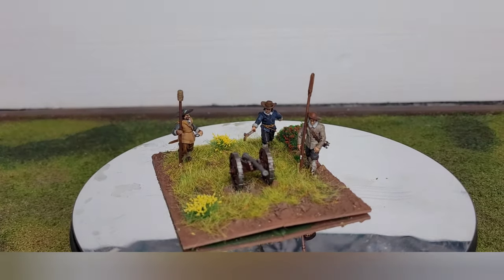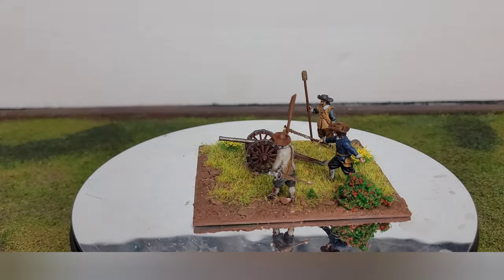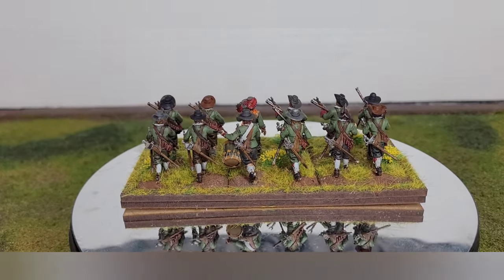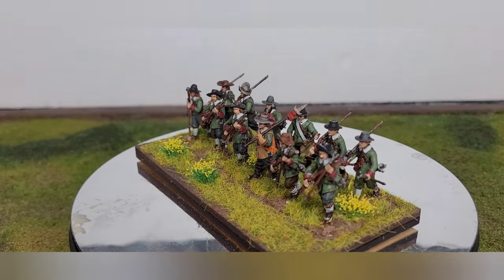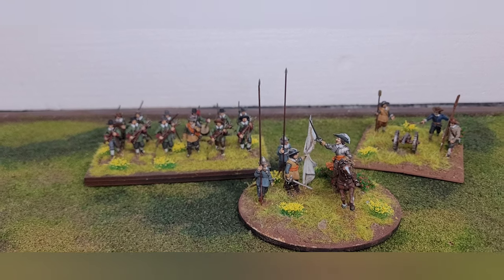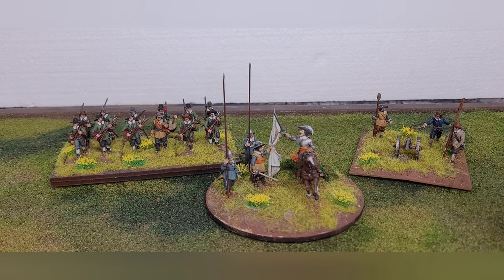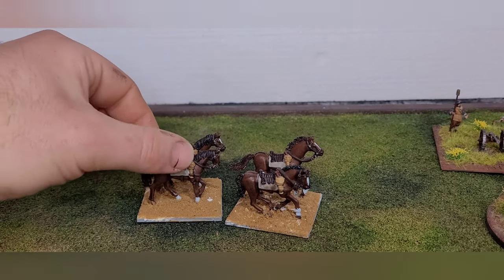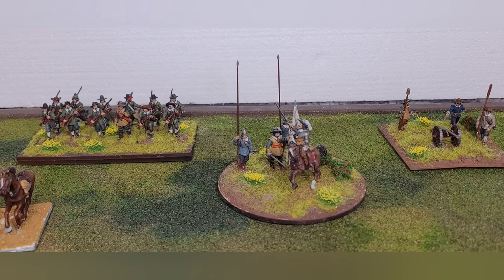28mm English civil war Avanpost miniatures for pike and shotte complete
hello guys just a quick udate on my ever growing English civil war project. these are some great figures from Avanpost miniatures, which i picked up from  mezzers minis. a real pleasure to paint and i highly recoment picking some up.

also a quick update on my iron sides picked up from Bicorne miniatures. previously painted in only contrast paints however i have decided to go down a new road of using them.

also sorry for the spelling mistake on the thumb nail